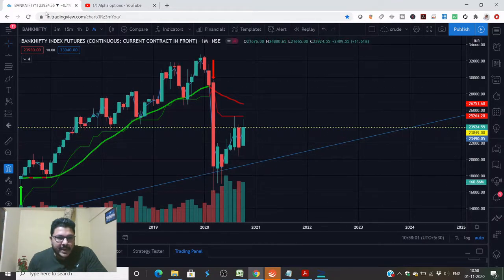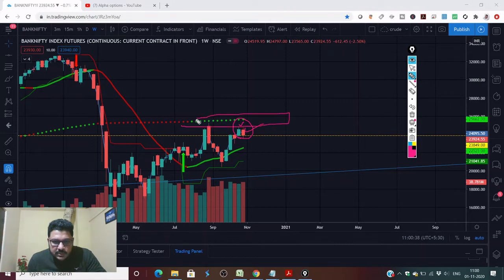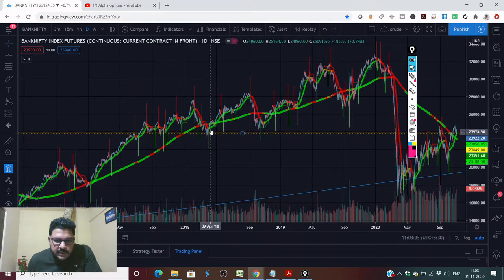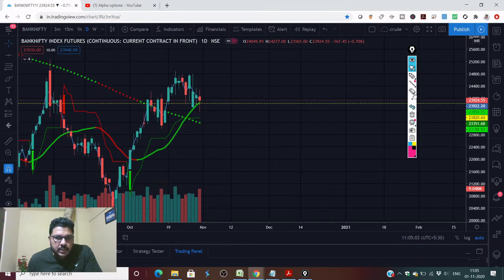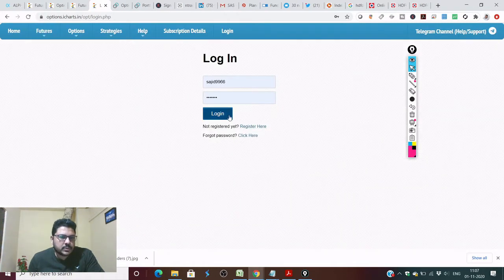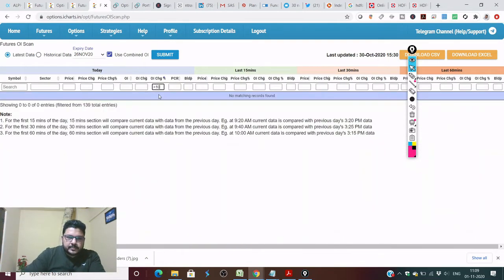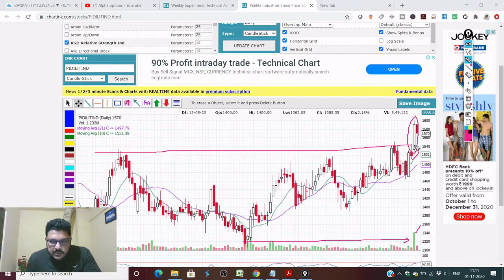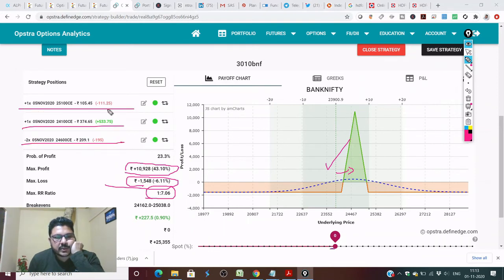BANKNIFTY WEEKLY ANALYSIS FOR 2/11/2020 & STOCK OF THE MONTH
In this Video We analyze Banknifty for coming week basis Technical analysis, moving averages and support rIn this Video We analyze Banknifty for coming week basis Technical analysis, moving averages and support resistance concepts for trading.

nifty bank,
nse,
nifty meaning,
nifty 50 meaning,
nifty future,
चार्ट एनालिसिस
निफ़्टी चार्ट एनालिसिस
निफ़्टी चार्ट
intraday trading setup for tomorrow 19th OCTOBER
nifty tomorrow
nifty today chart
nifty chart
bank nifty today chart
nifty charts
nifty chart
nifty options trading strategies 19th OCTOBER 2020
bank nifty
nifty strategy
nifty analysis
bank nifty today
nifty chart
nifty 50
nifty 50 today
banknifty
intraday trading
intraday
bank nifty technical analysis
banknifty
Bank nifty
banknifty analysis
banknifty analysis 19/10/2020
banknifty
bank nifty
nifty bank
WEEKLY OUTLOOK OF NIFTY & BANK NIFTY
nifty outlook
nifty chart
nifty charts
nifty chart
Bank nifty
nifty strategy
nifty analysis
Bank nifty today
nifty chart